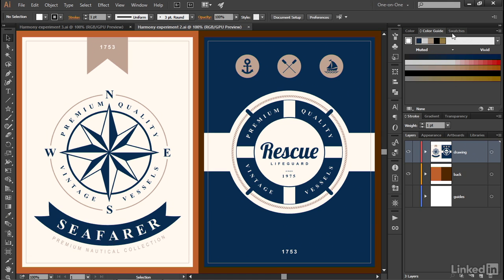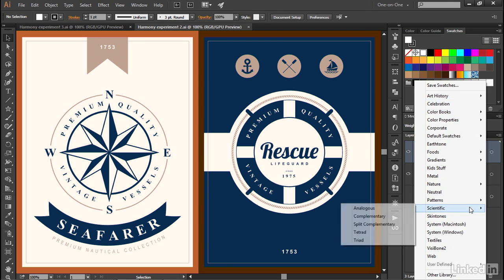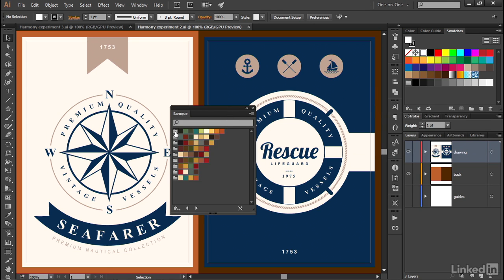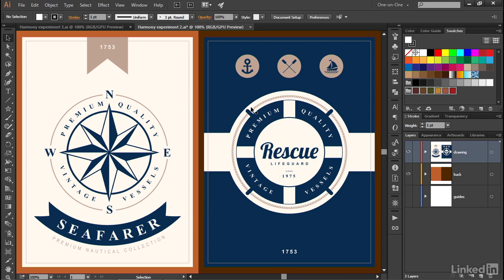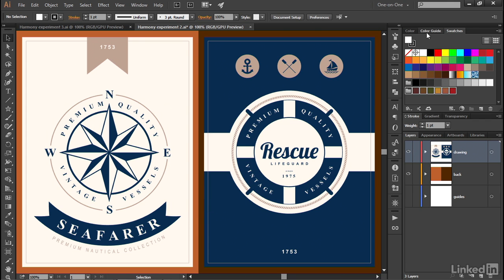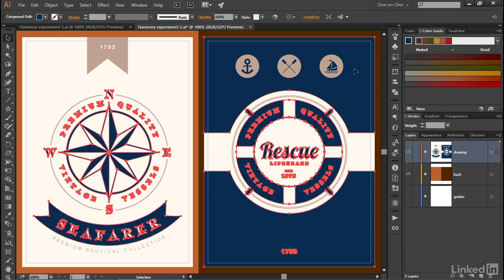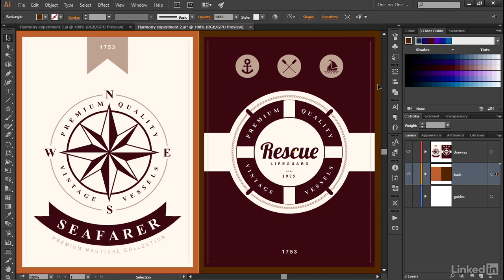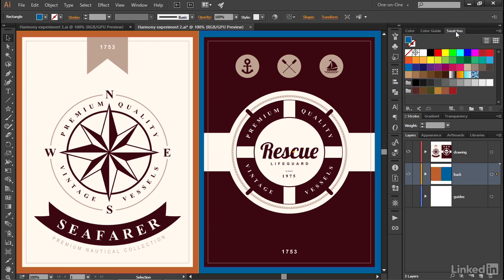Adobe Illustrator CS6 P128 Loading a predefined swatch library